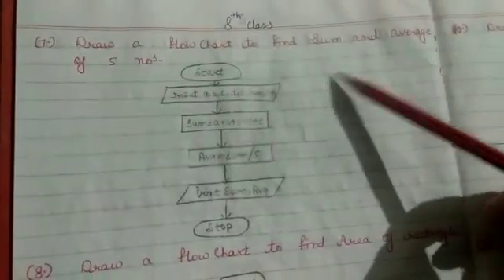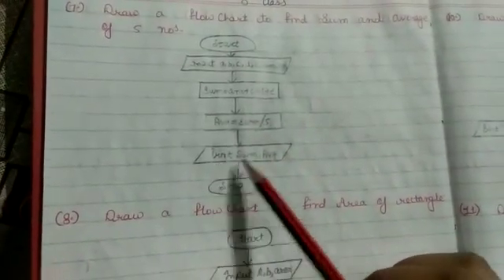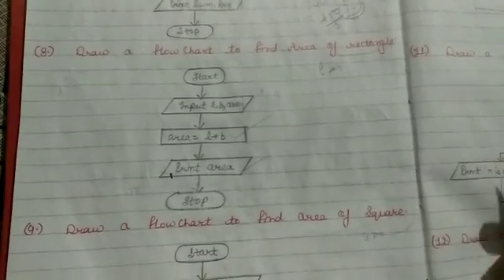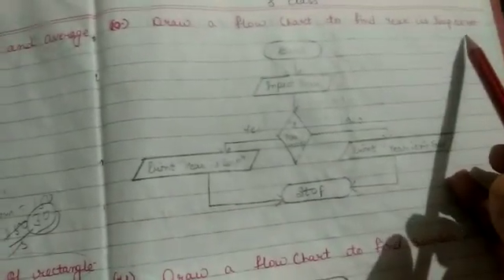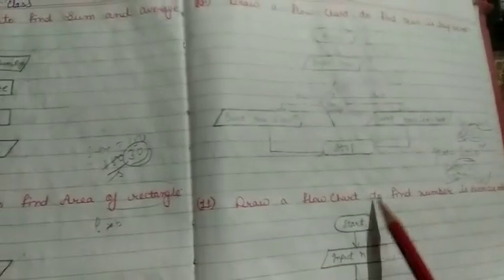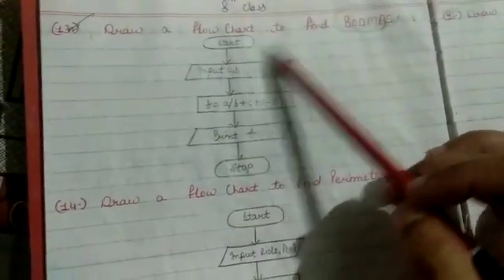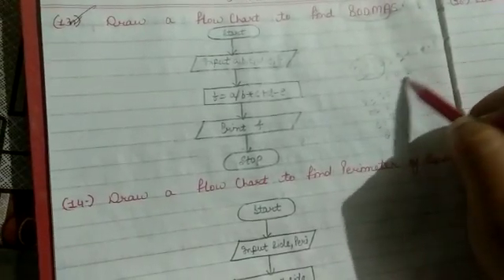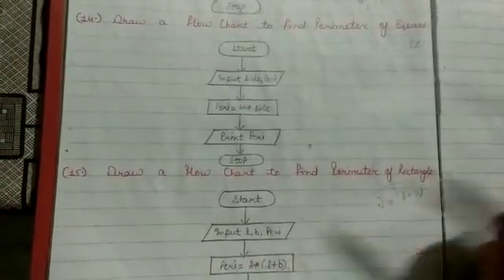CLASS 8TH COMP CH -4, PART -3